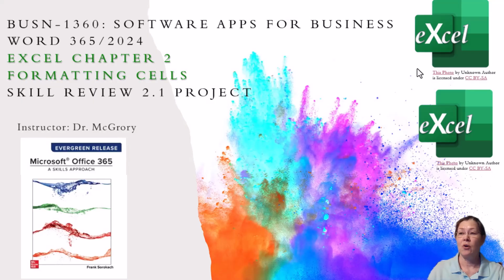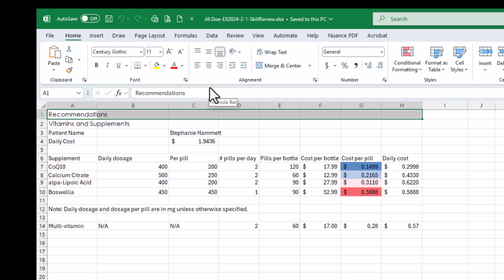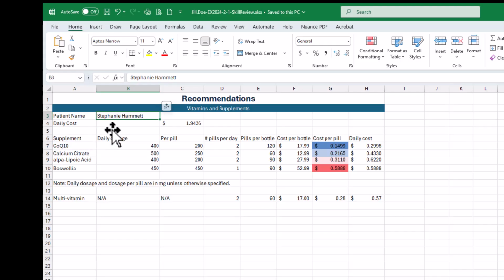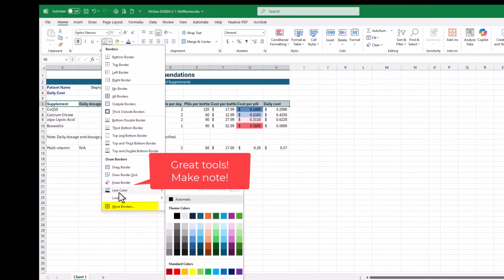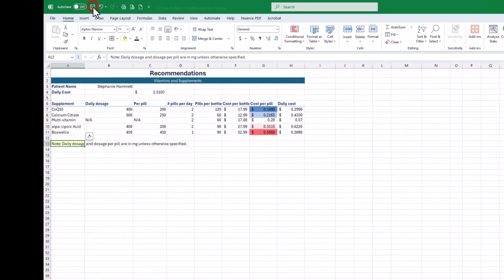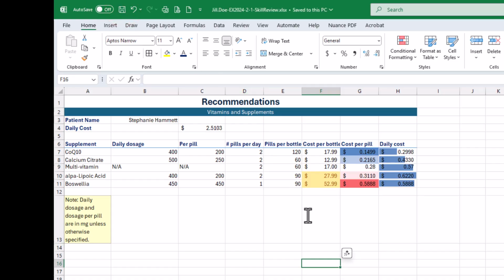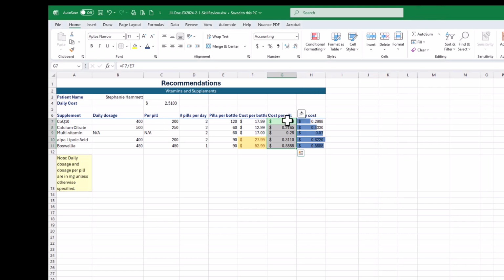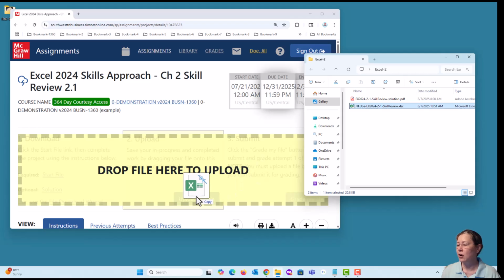Excel 2 Skills Review 2.1 Project in BUSN-1360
00:00 Introduction
01:47 Organize Your Work Folder
02:10 Pro Tip: Ctrl+Mouse-wheel to Quickly Zoom
03:12 Review the Solution File
05:01 Step 1: Open the File
05:19 Review the Case
06:54 Skills in this Project
08:21 Step 3: Merge and Center
12:26 Step 4: Apple the Title style
13:49 Step 5: Apply the Accent1 style
14:52 Step 6: Delete a Cell
16:54 Step 7: Align Text Right
17:19 Vertical Alignment options
17:56 Pro Tip: Changing Row Height
18:44 Horizontal Alignment
19:02 Align Right
20:05 Step 8: Apply Bold and Dark Blue font color
21:56 Step 9: Format Painter
24:07 Step 10: Apply a Border of Dark Blue, Text 2, LIghter 50%
30:05 Step 11: Cut and Insert Cut Cells
32:43 QUALITY CHECK: Compare your screen to mine
33:45 Quality Check: Compare Your screen to Mine
33:52 Step 12: Apply the Note style
34:58 Step 13: Wrap Text
36:18 Step 14: Use Quick Analysis to apply Data Bars
39:42 Step 15: Conditional Formatting using Highlight Cell Rules
45:11 Step 16: Clear Rules from Selected Cells
46:28 Pro Tip: Manage Rules
49:10 Step 17: Conditional Formatting Top/Bottom 10 items
51:52 Step 18: Select cell G12
52:16 Pro Tip: Excel Saves Cell Selections and Worksheet views
53:45 Step 19: Search and Replace Formatting
59:09 Steps 20-22: CLOSE and SUBMIT